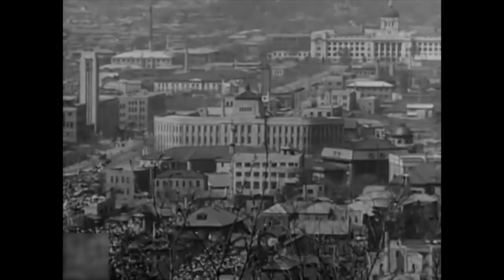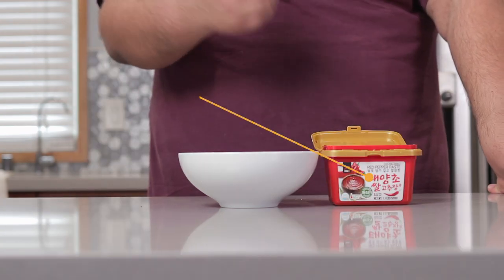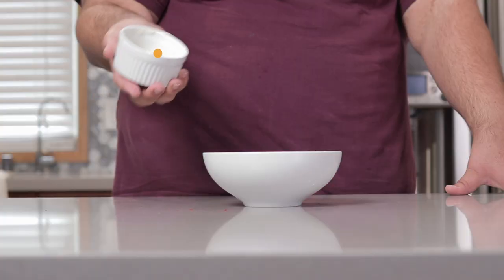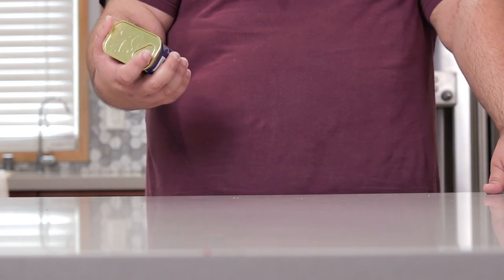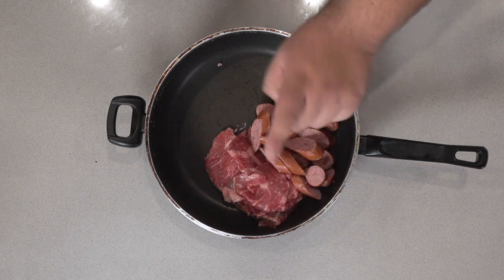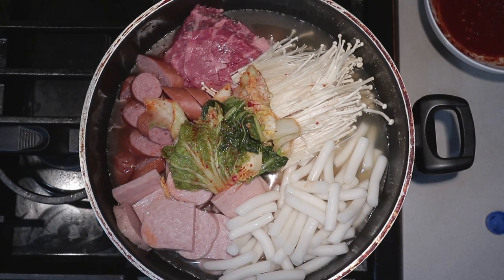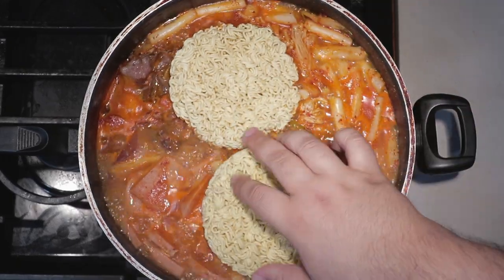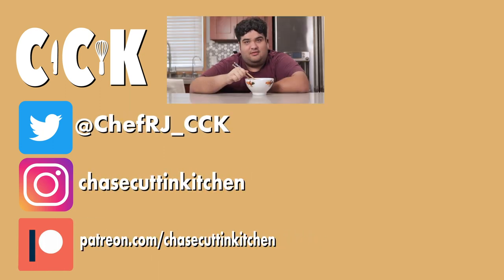Korean Army Stew Recipe (Budae Jigae)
Budae Jigae, also known as Korean Army Stew, is a hearty stew made from processed meats, instant ramen, and Korean spices.  It's a stew that really comes in handy.  It can warm you up on a cold day, help you get rid of any excess food items, or serve as an excellent hangover cure.  I mean, c'mon, how many near-apocalyptic events happened this year?

Korean Chili Paste

Korean Chili Flakes